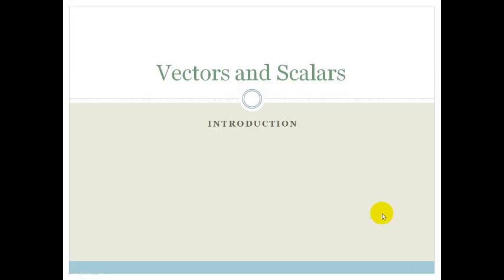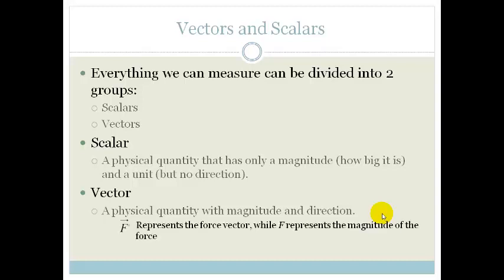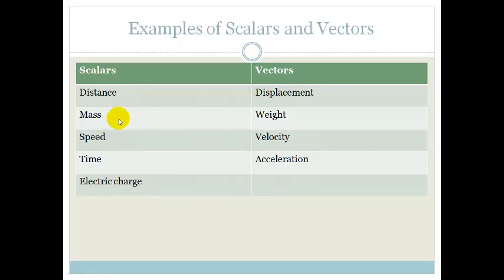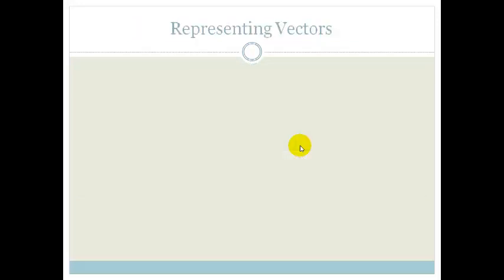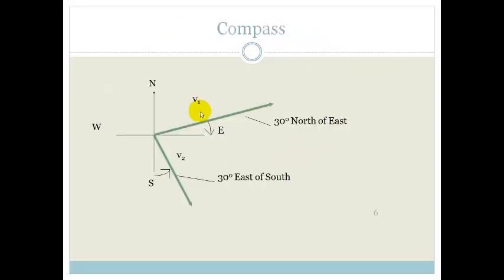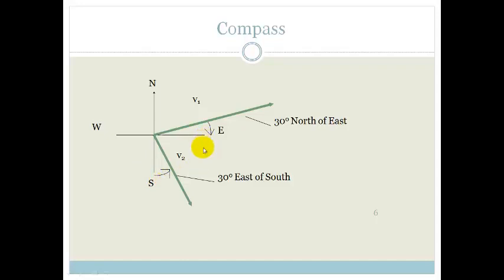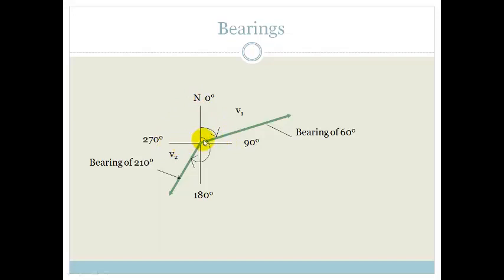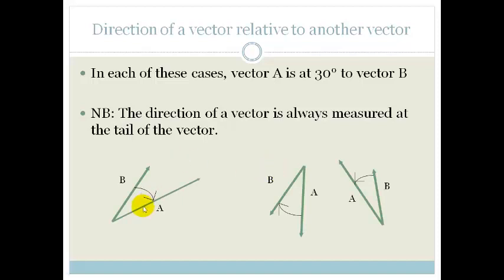Lesson 1 Vectors and scalars introduction